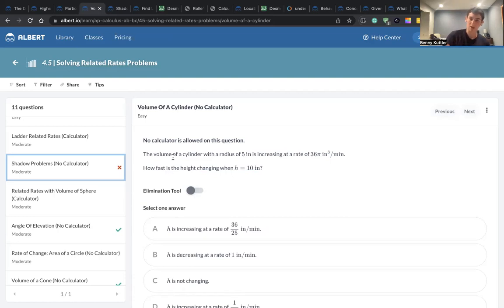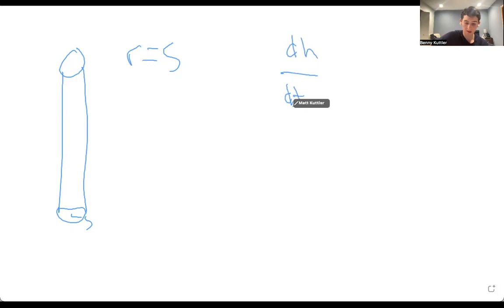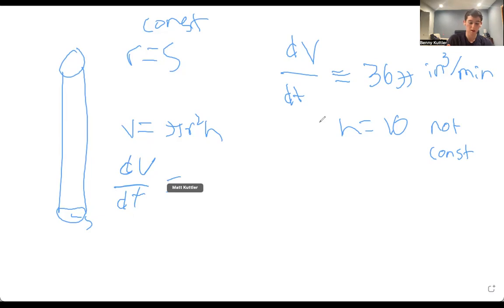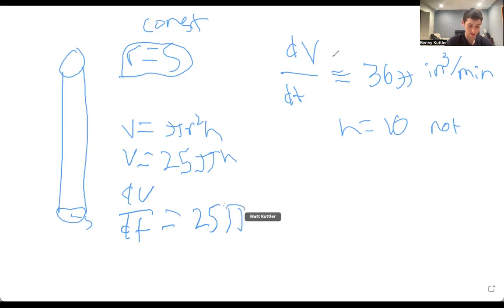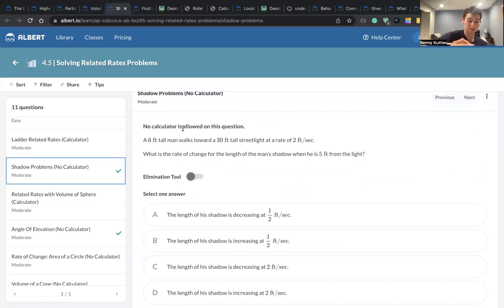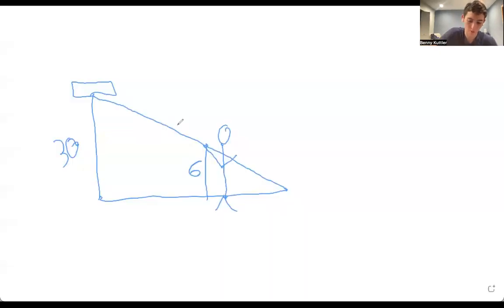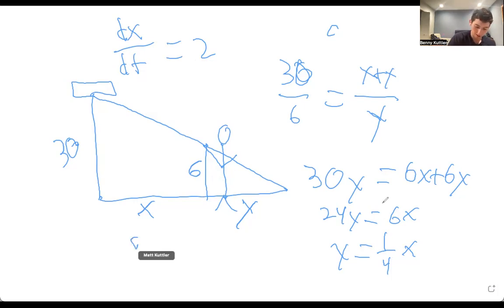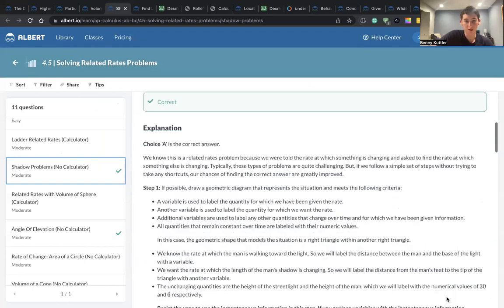AP Calculus Unit 4 - Related Rates